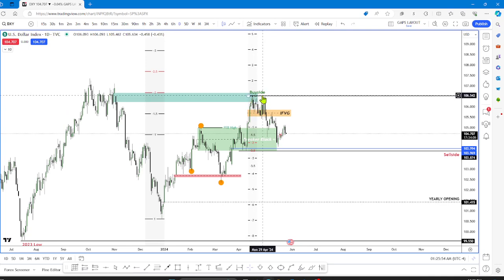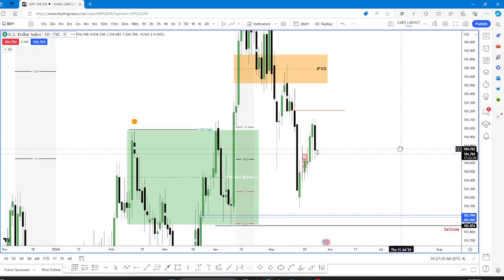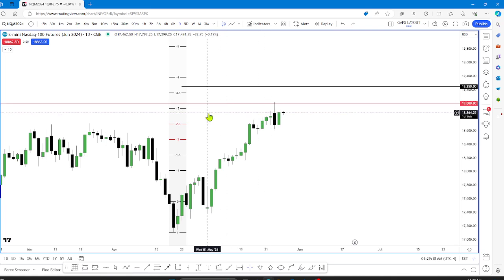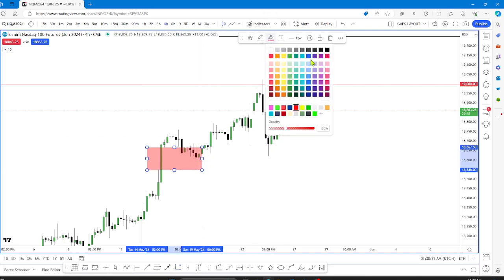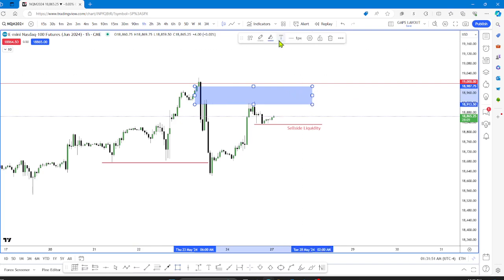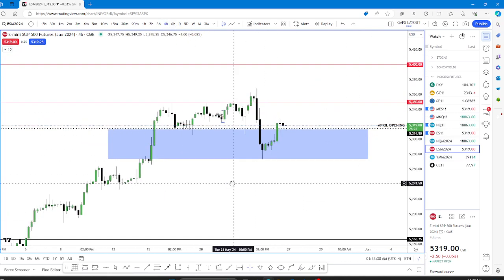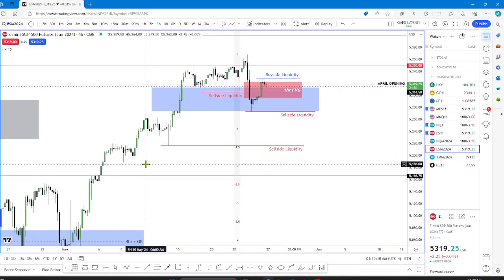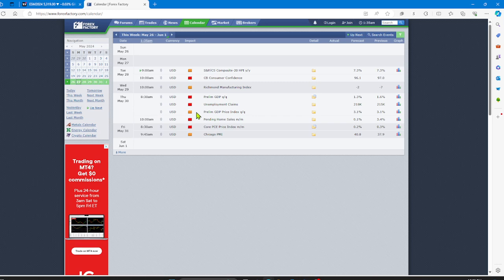INDEX FUTURES WEEKLY OUT LOOK MAY 26TH 2024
AT CHECKOUT LIMITED TIEM OFFER!

Every teaching, is based, explained and applied on demo accounts, for educational and entertainment purposes.